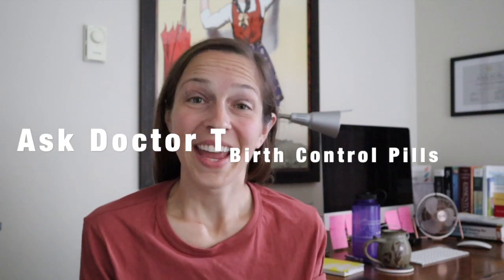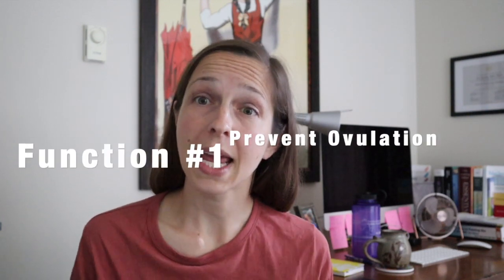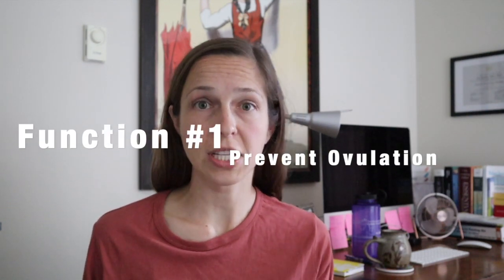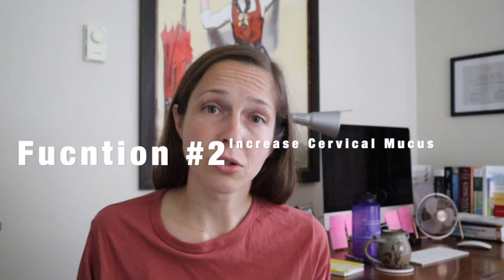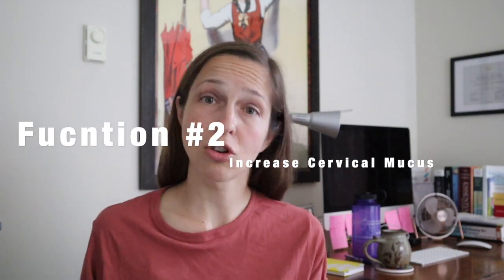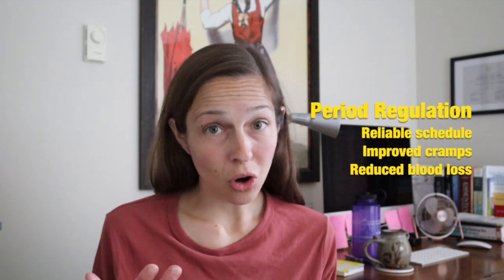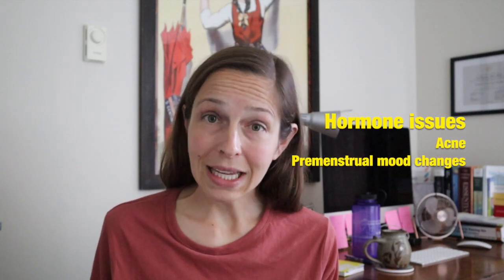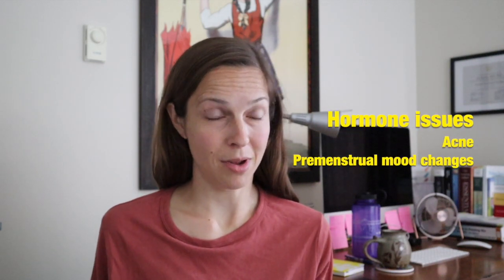How birth control pills work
Have questions about birth control pills? I'm explaining how they work, how to take them and what benefits they provide besides contraception (birth control). Protection against pregnancy, period regulation, reduced cramps, improved acne and control of mood swings? Sign me up!